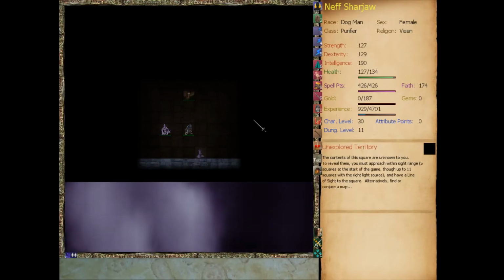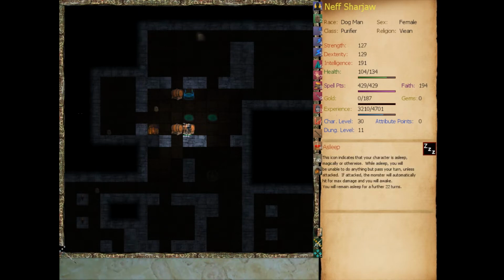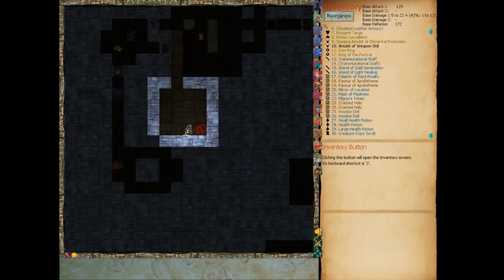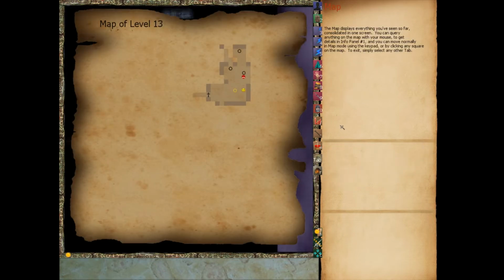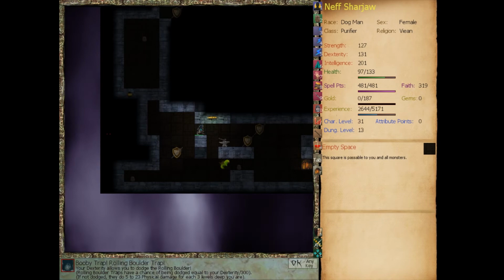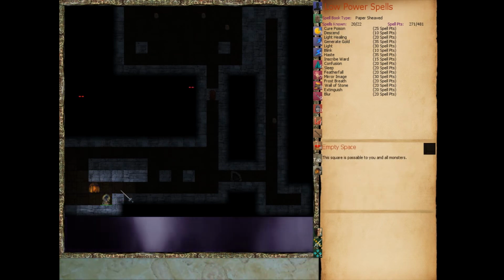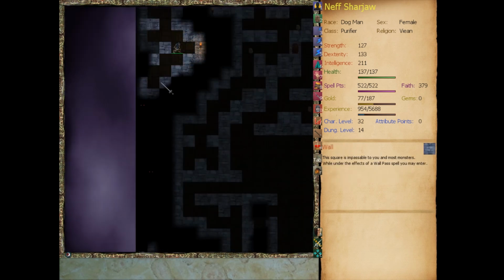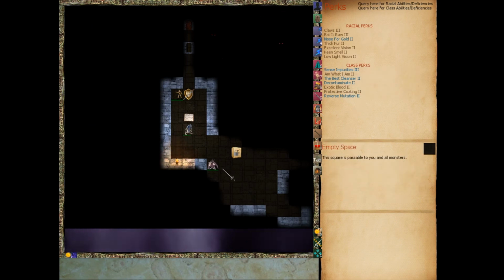Caverns of Xaskazien II - Dog Man Purifier - Ep 9: Bug Fixtravaganza!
Episode 9 of a playthrough of Caverns of Xaskazien II as a Dog Man Purifier.